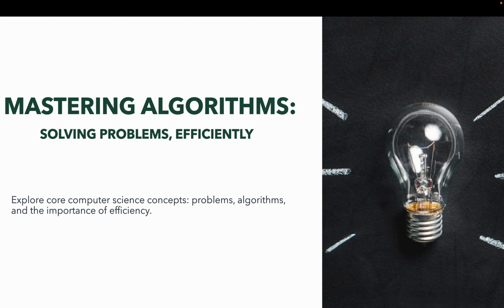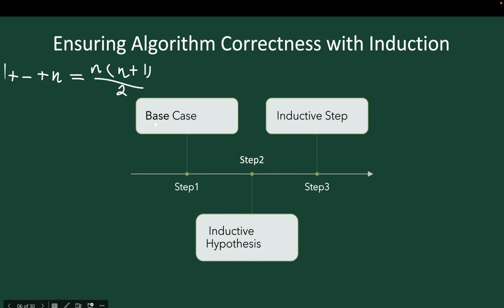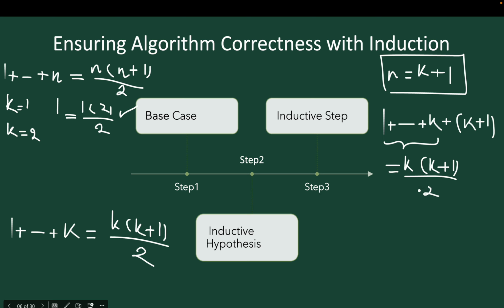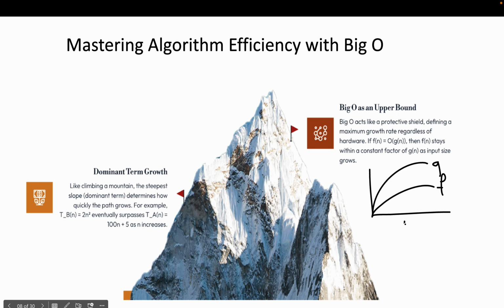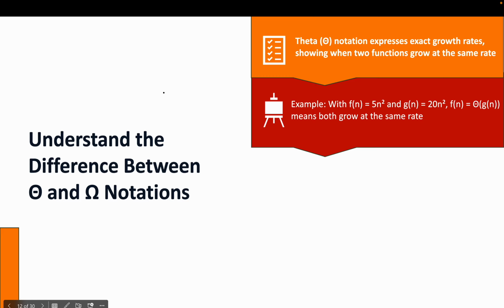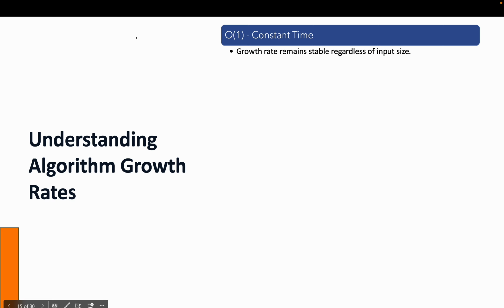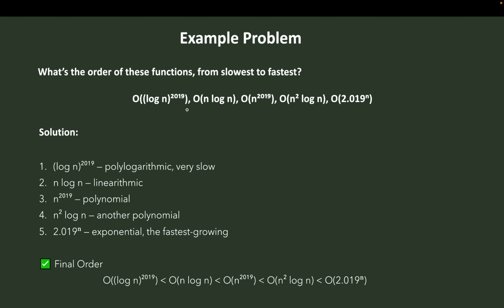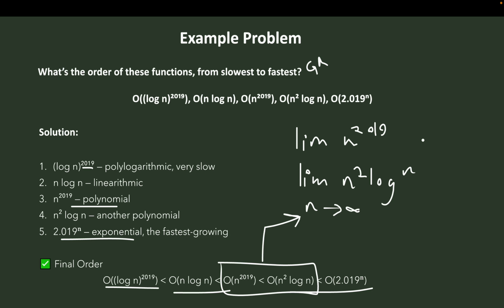Understanding Algorithms and Efficiency (Lecture1)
Welcome to the first video of my "Introduction to Algorithms" series!
In this episode, we’ll explore what an *algorithm* really is and why *efficiency* matters in computer science.

🎯 What you’ll learn:
- The concept of algorithms and problem-solving
- How we measure efficiency and complexity
- Why algorithm analysis is essential before coding

💡 This series is inspired by MIT’s Introduction to Algorithms course and the famous CLRS book.